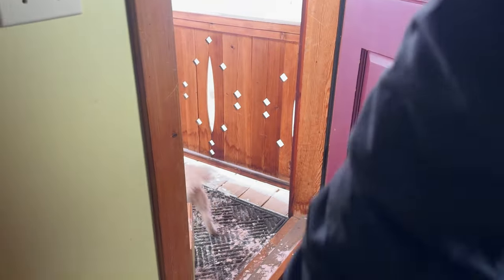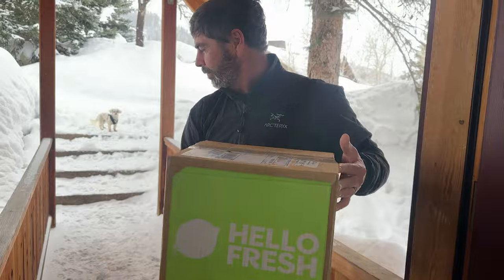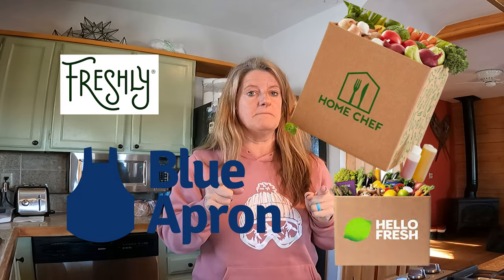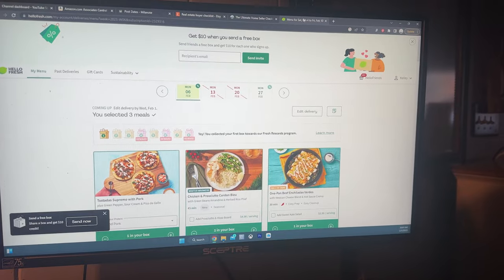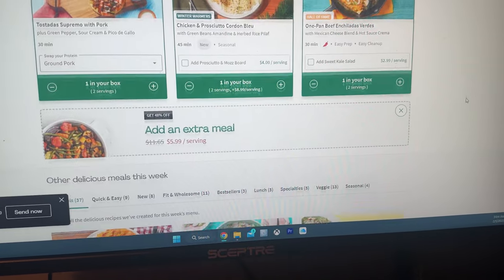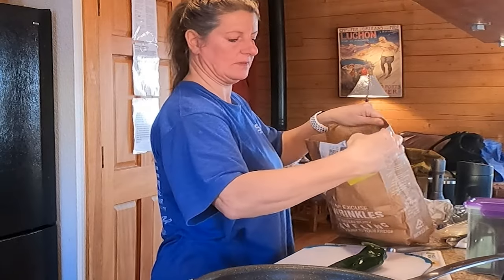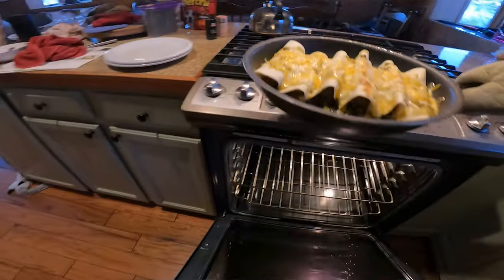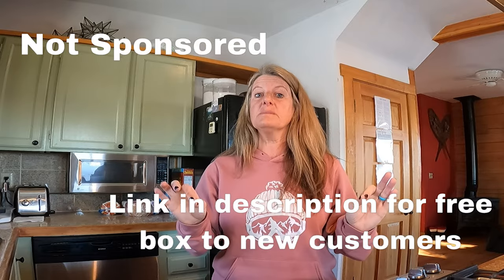2 CENT Tuesday - Trick on Saving Money While on Vacation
Free box for new customers

Premier Pro